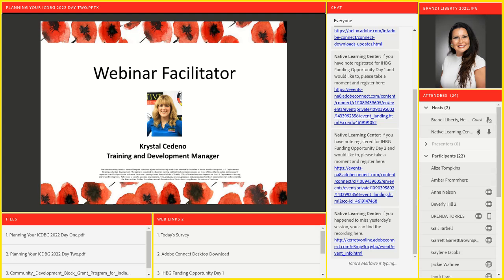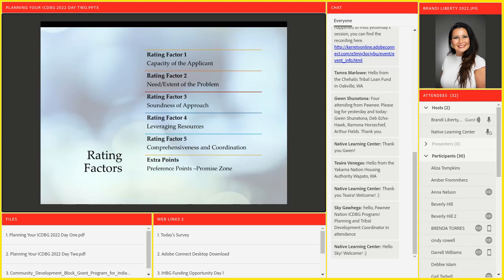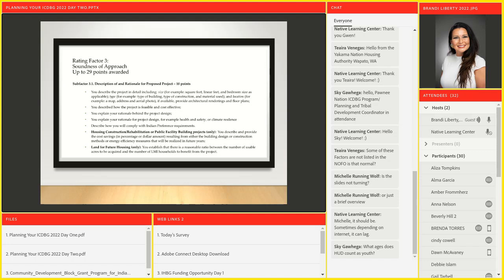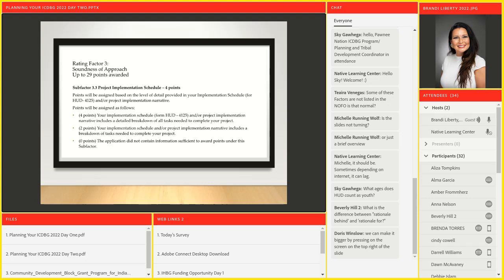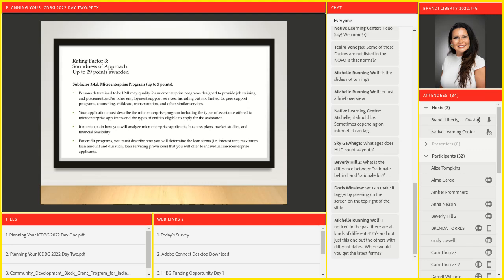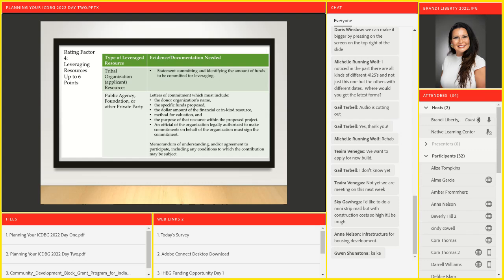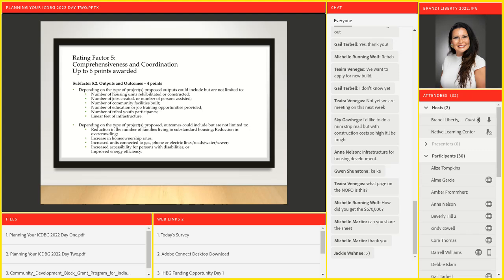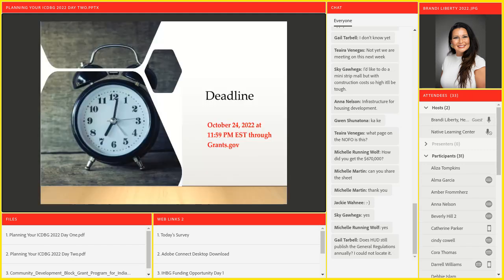ICDBG Funding Opportunity Day 2